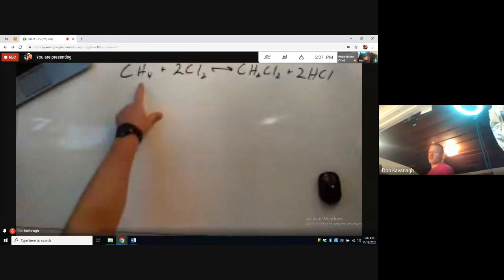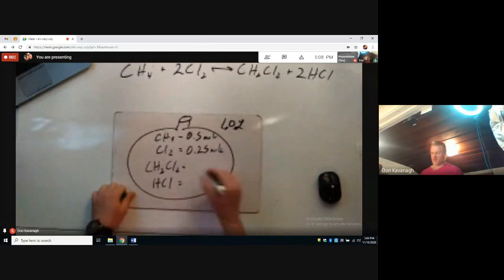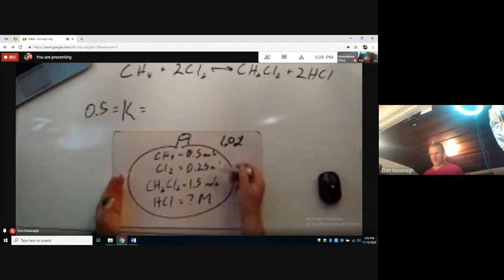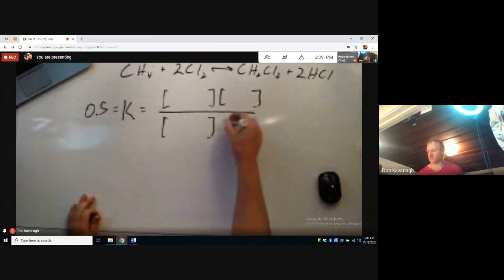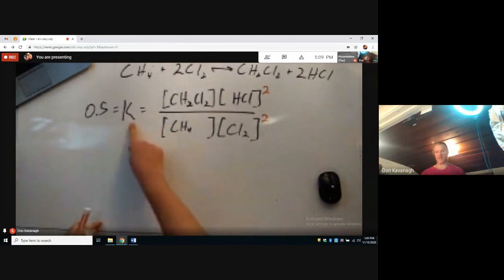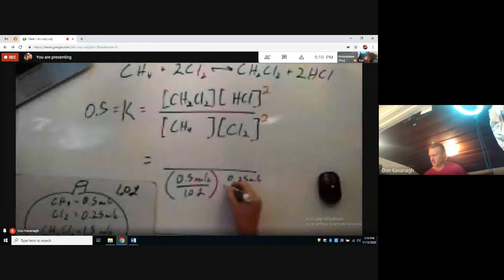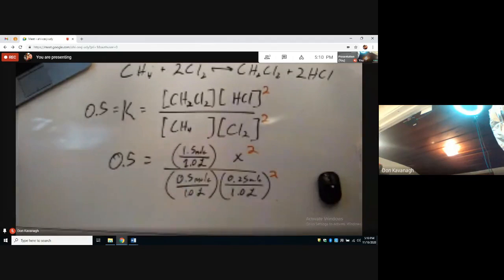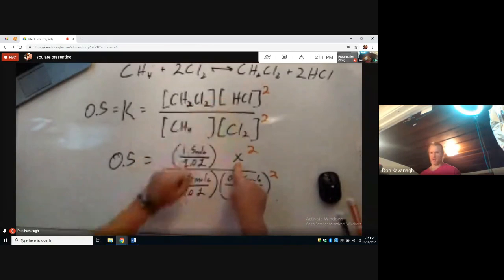Equilibrium Constant: Solving for an Unknown Molarity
Have a go at it, you might like it.